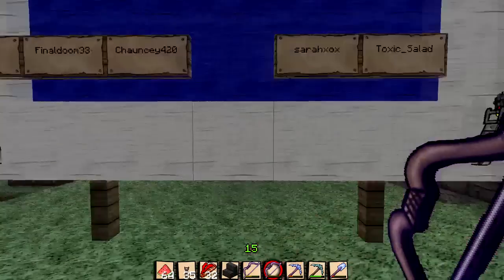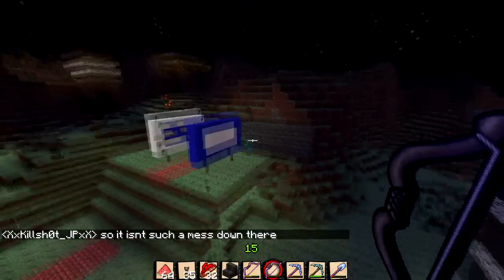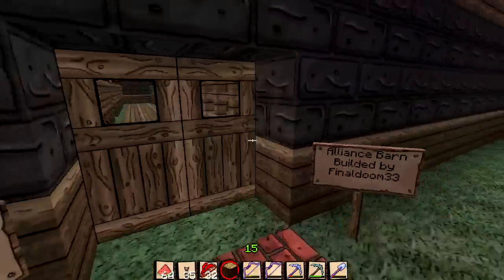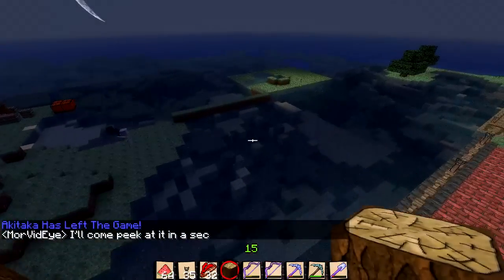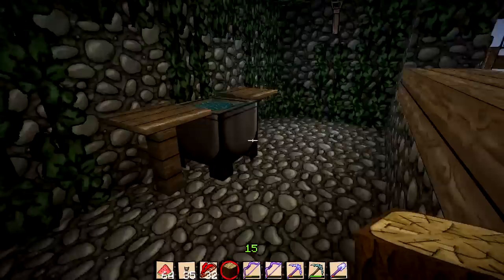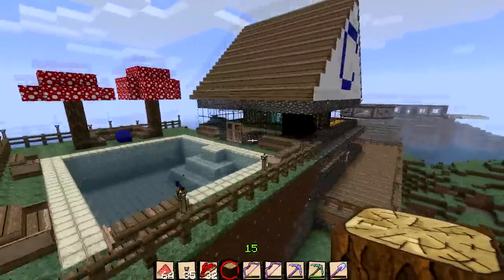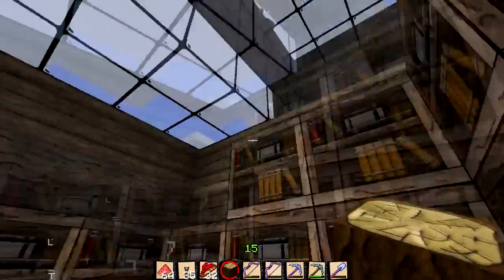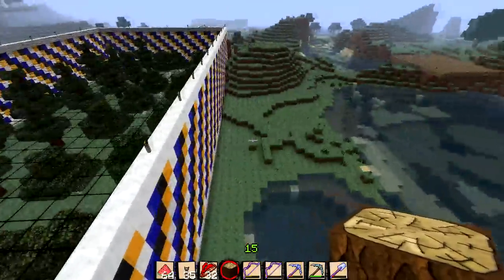Alliance City in a Far away Land - G2PO Minecraft Server | Day 43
We have stopped posting on this channel for now, but we DO have Minecraft Zombies content We MAY come back to this channel in the future, but you can still check out our past Minecraft videos by checking out the Channel!